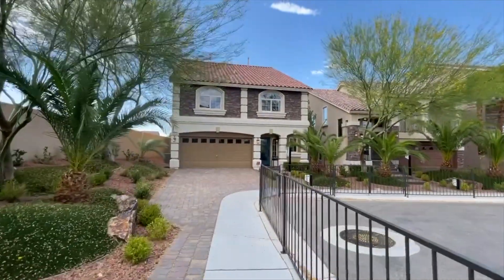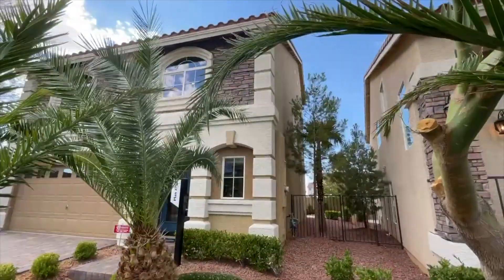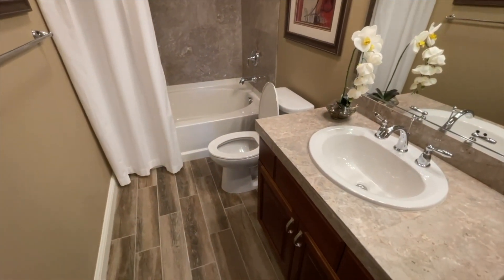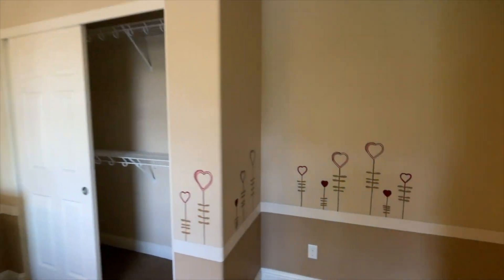PLAN 2709 American West 3 Story Home For Sale in the SouthWest of Las Vegas - $435k+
Welcome to Southbrook, a community in the SouthWest of Las Vegas built by American West. Plan 2709 impresses with its spacious main level living, an open den area, plus the versatility of an expansive third-floor bonus room. 3-5bed/2.5-3.5bath with a starting price of $435k+

The two-and three-story new construction homes at Southbrook in Coronado Ranch offer contemporary classic style and comfort along with an exceptional southwest Las Vegas location. Easy access to the 215 Beltway means you’re close to a wide variety of modern conveniences and outdoor adventure. This community includes a Fiber network that provides fast, reliable, multi-user Internet needed in homes today and in the future.

SELLING YOUR HOME?

LOOKING FOR A SPECIFIC BUILDER IN LAS VEGAS?
See below all of their available communities under construction.

D.R. Horton

BE AWARE: I am not a CPA, attorney, insurance, or financial advisor and the information in these videos shall not be construed as tax, legal, insurance, construction, engineering, health and safety, electrical or financial advice. DO NOT make buying or selling decisions based on Jack Graham's videos. If you need such advice, please contact a qualified CPA, attorney, insurance agent, contractor/electrician/engineer/etc. or financial advisor.